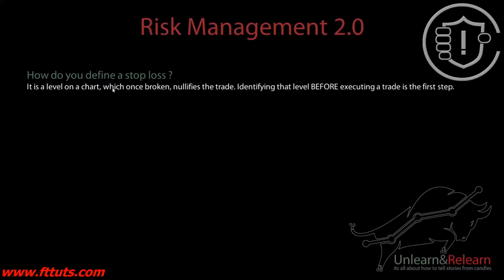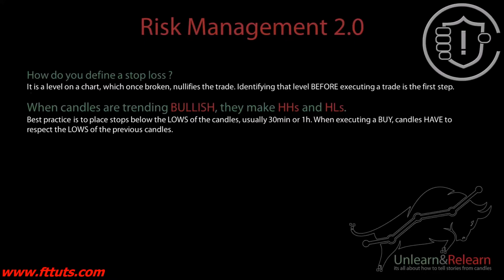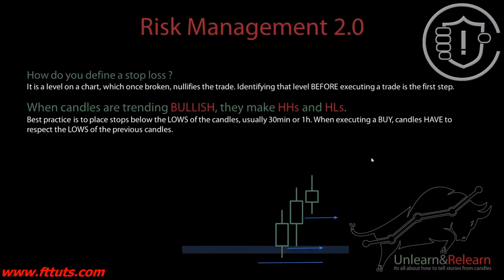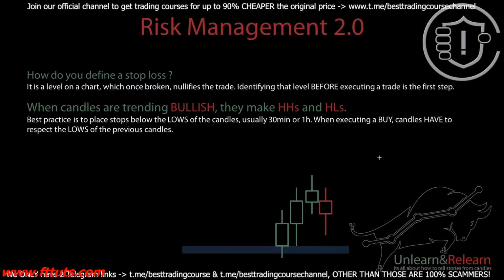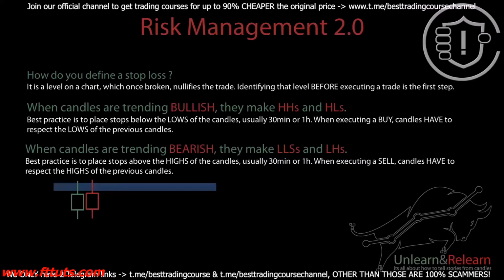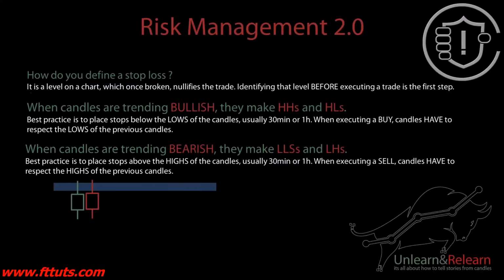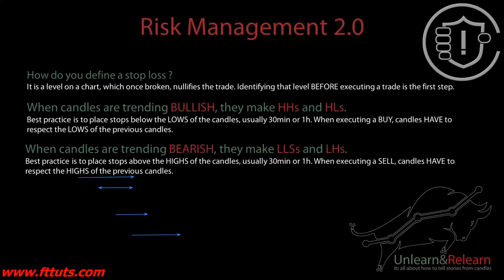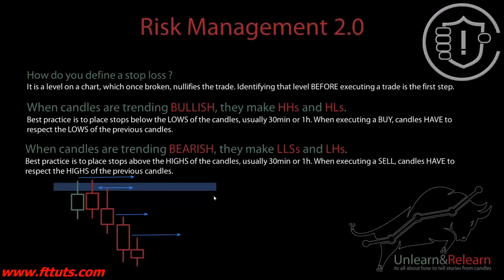08 - Risk Management 2.0